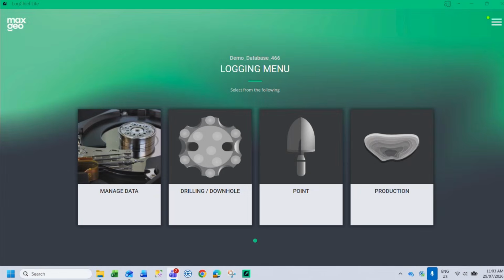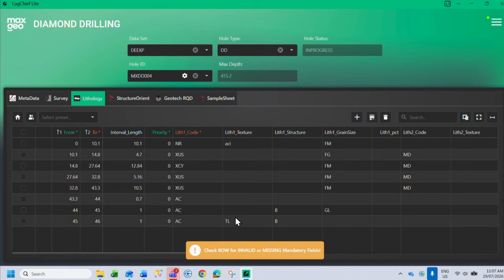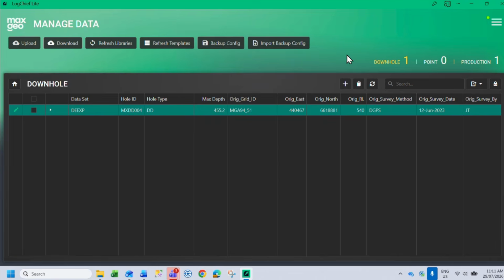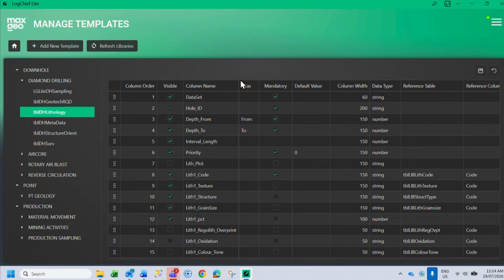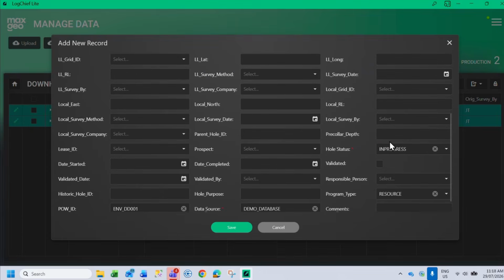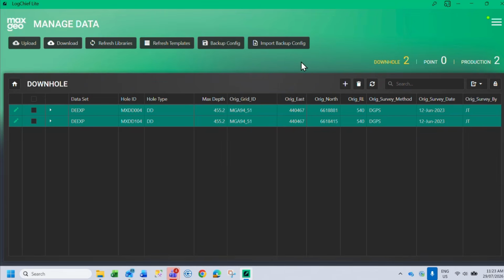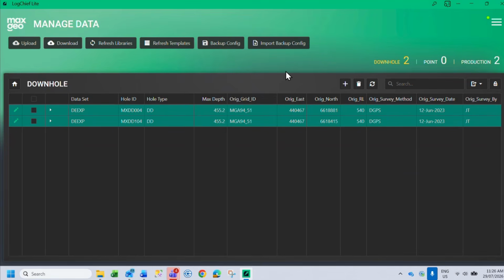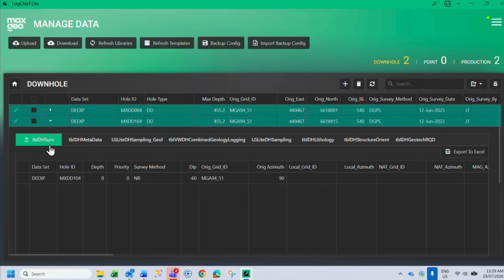How to Speed Up Geological Logging with the New logchief lite Features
Discover the latest logchief lite features designed to help exploration and mining teams capture geological data faster, improve data quality, and reduce time spent on administration.

In this webinar, our product specialists demonstrate the newest capabilities in logchief lite, including improvements to geological logging workflows, offline field data capture, template management, exports, and synchronization with datashed. You'll see how the latest updates help geologists spend less time managing data and more time making informed exploration decisions.

In this webinar you'll learn:
• What's new in the latest version of logchief lite
• How to speed up geological logging workflows
• Best practices for offline and online field data capture
• How automatic synchronization reduces manual processing
• New export and data management capabilities
• Tips for improving logging consistency and data quality
• How logchief lite integrates with datashed

00:00 – logchief lite New Features Overview
00:42 – Faster Data Entry with Auto-Highlight Selection
01:34 – Enter Geological Codes Without Using Dropdowns
03:22 – Automatically Convert Geological Codes to Uppercase
04:00 – Customize New Row Placement in logchief lite
04:44 – Speed Up Logging with Automatic New Rows
05:34 – How to Backup & Restore Your logchief lite Configuration
 06:07 – Offline Logging Backup for Shared Devices
07:44 – Set Up Automatic Backups in logchief lite
08:26 – Create Default Values & Column Presets
11:03 – Manage Logging Templates, Column Aliases & Layouts
12:50 – Shift Manager for Production Logging Workflows
14:01 – Improved Collar Plan Table Downloads
15:07 – Automatically Select Parent Records While Logging
15:35 – Faster Row Navigation & Automatic Saving
16:12 – Hierarchical Logging Improvements & Case-Sensitivity Fix
20:20 – Live Q&A: logchief lite Tips & Questions